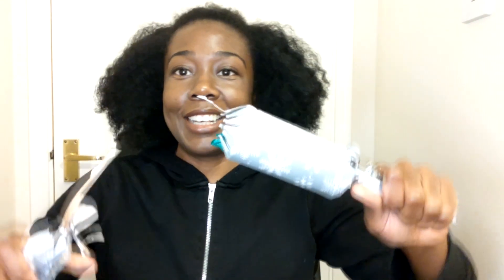What are Christmas Crackers?| UK Christmas Tradition | American in the UK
I would see Christmas Crackers in the stores during the Christmas season but I thought they were some fancy wrapped crackers that you eat with cheese.  I finally decided to pick up a box after merely glancing at them.

Check out this video:
My First Experience using the NHS | American in England

 notquitebritish18